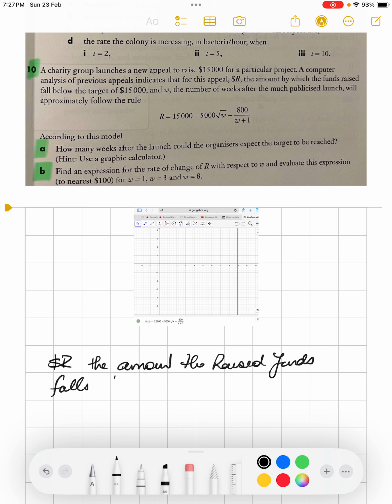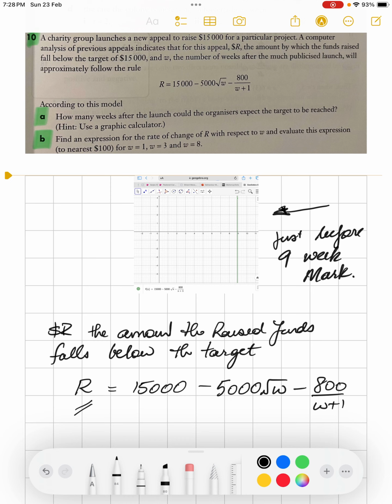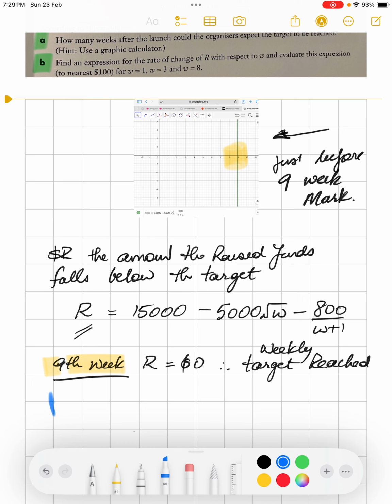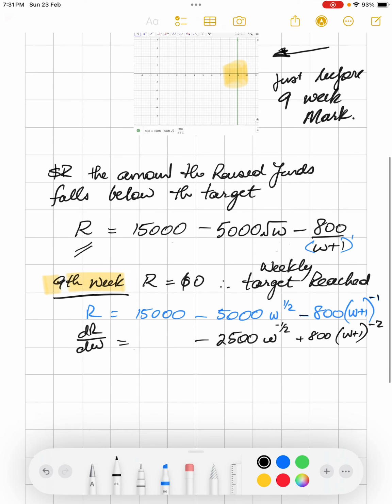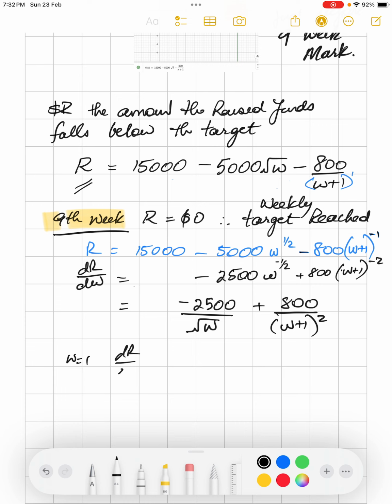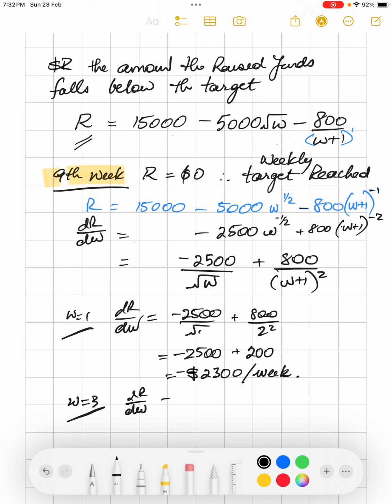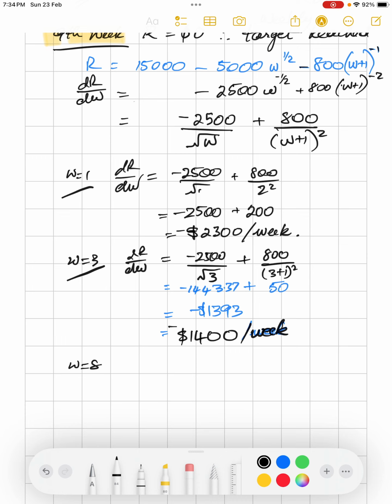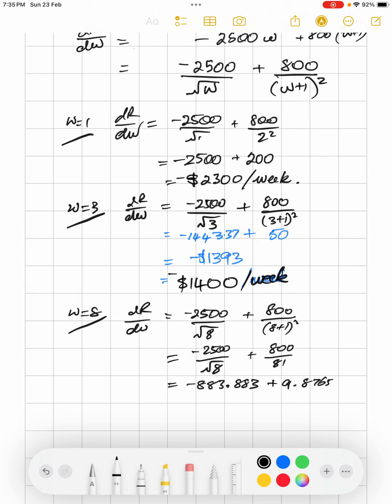use first derivative on R=15000 - 500(w)^0.5 - 800/(w+1)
MM U3 Ex 2B Q10 Use dR/dw to find rate of change of R with respect to w